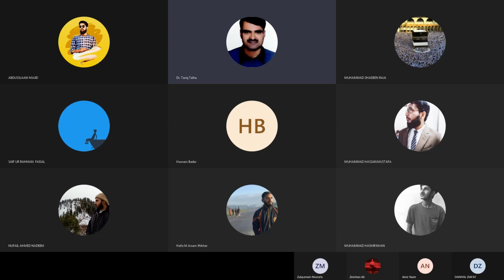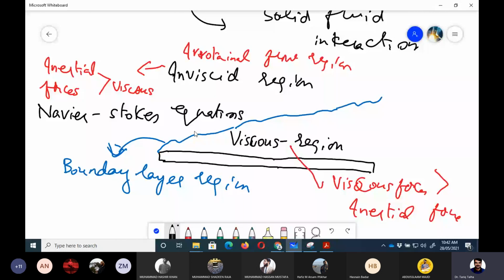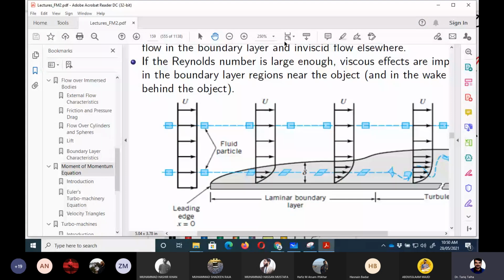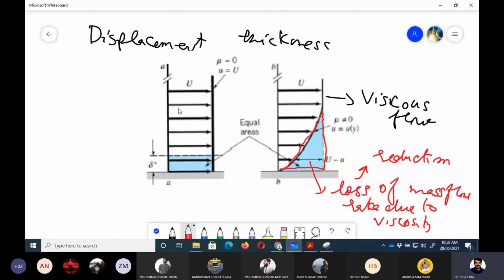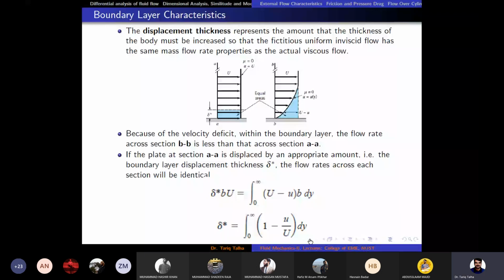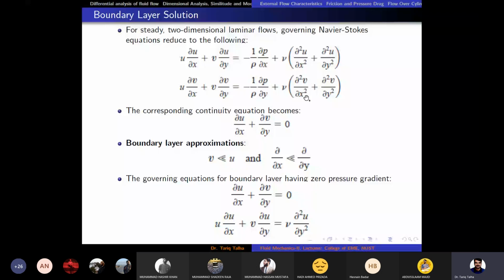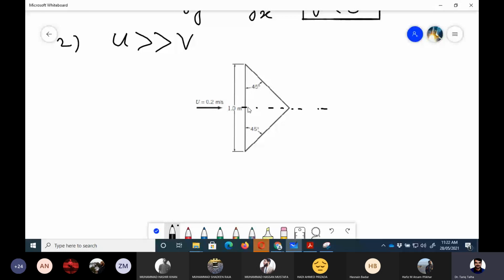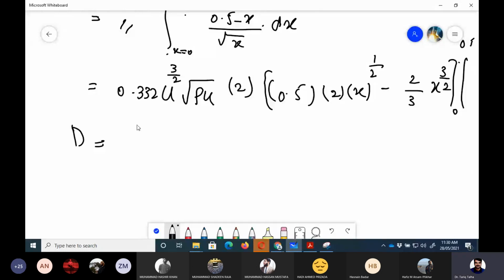28 May.. Weekly One Hour Lecture Fluid Mechanics-II, DE-41 (Mech) Synd C-20210528_103436-Meeting